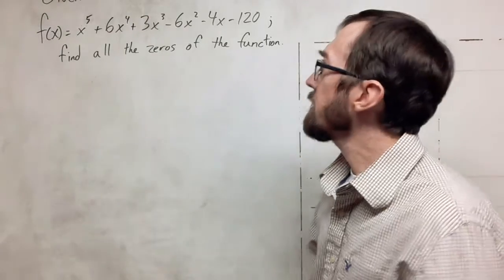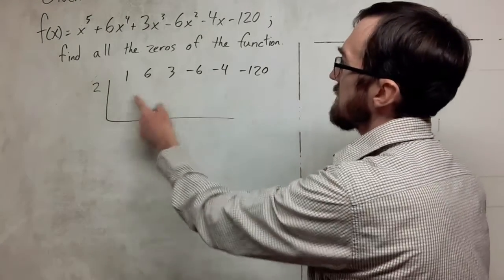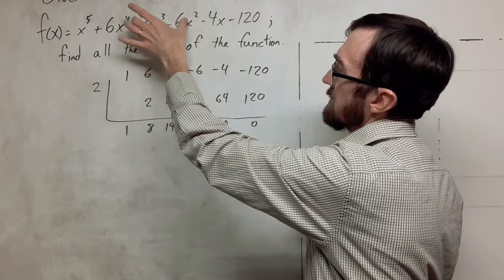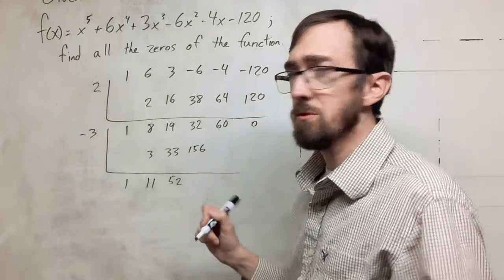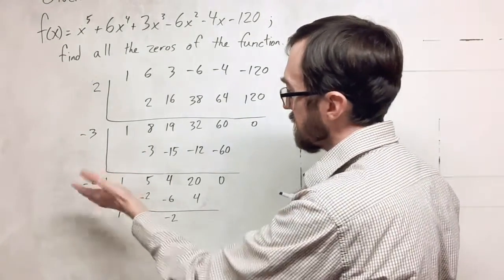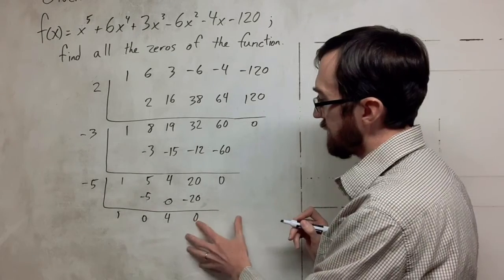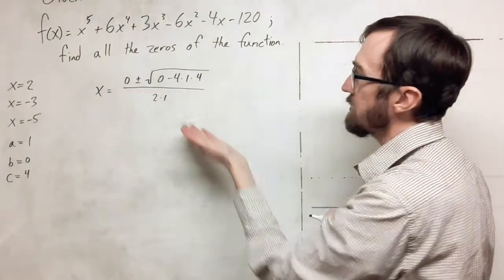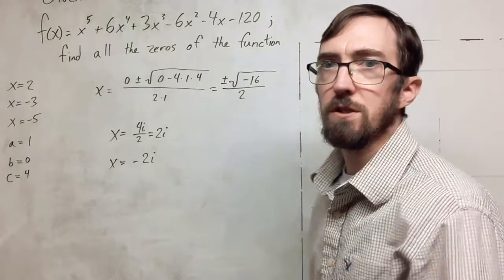All Zeros of a fifth degree Polynomial Function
I find both the real and complex zeros of a polynomial function. I use synthetic division and the quadratic formula.
📐 Cheerful Calculations! 🧮

TexMaker
Microsoft Paint